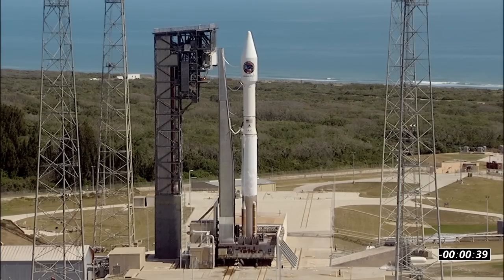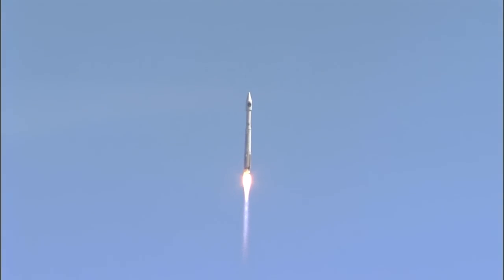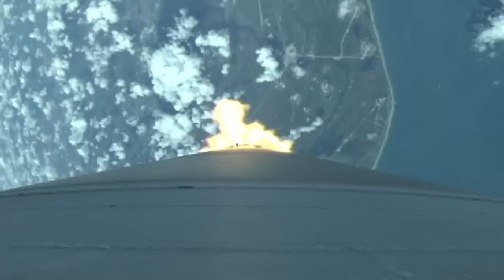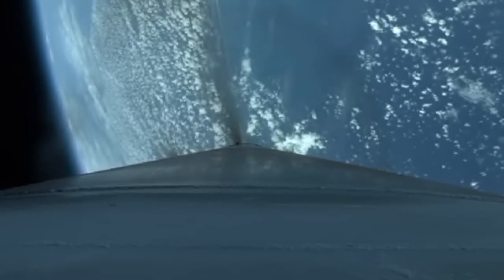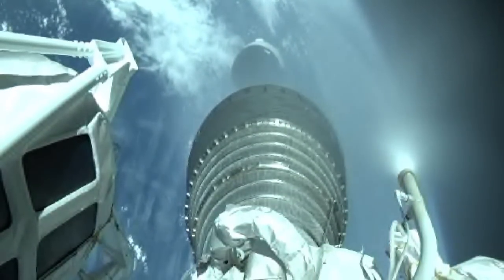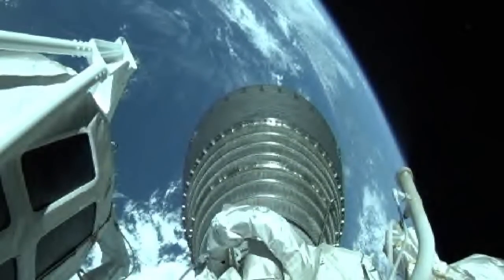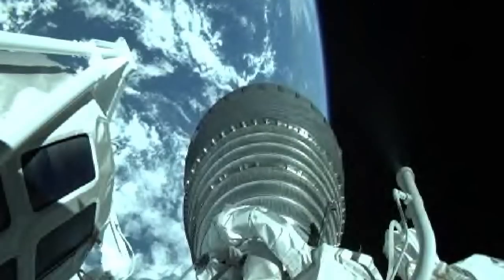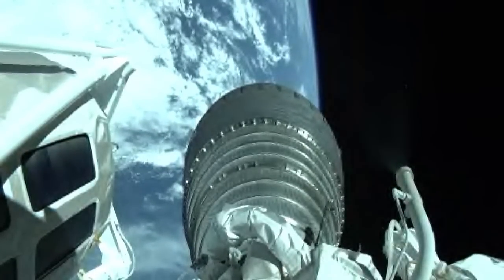Orbital ATK’s Cygnus Cargo Spacecraft Launches to the ISS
On April 18, Orbital ATK’s Cygnus cargo space craft launched from Cape Canaveral Air Force Station in Florida aboard a United Launch Alliance rocket, on Orbital ATK’s seventh resupply mission to the International Space Station. Cygnus is packed with 7,600 pounds of supplies and research for the crew aboard the orbiting laboratory.